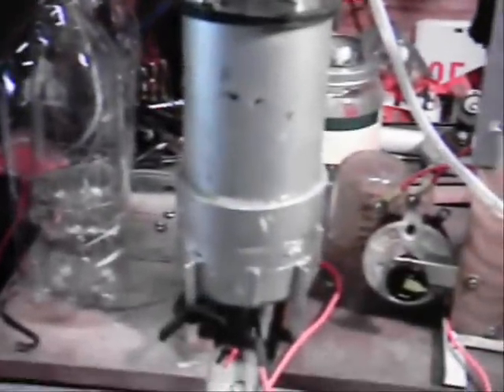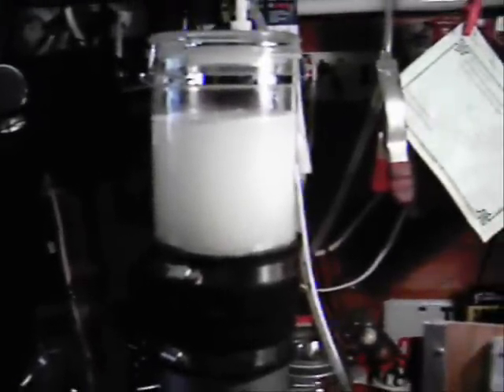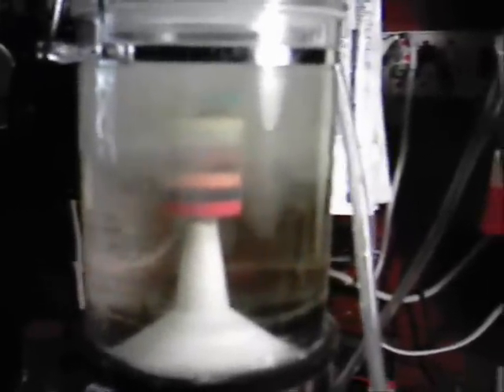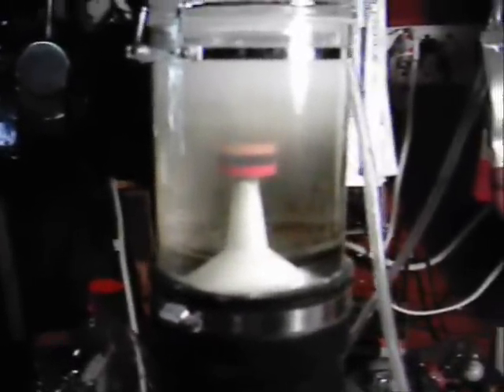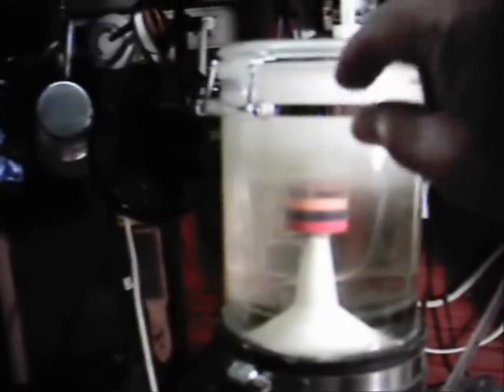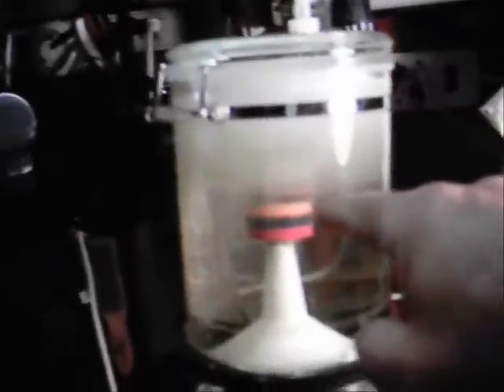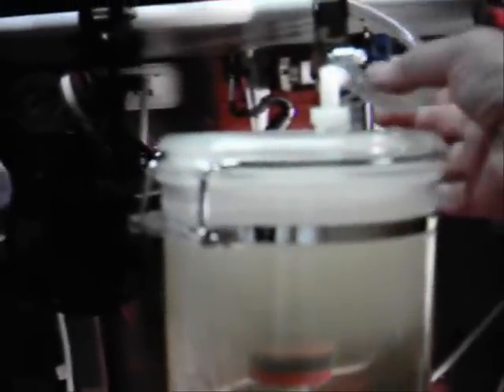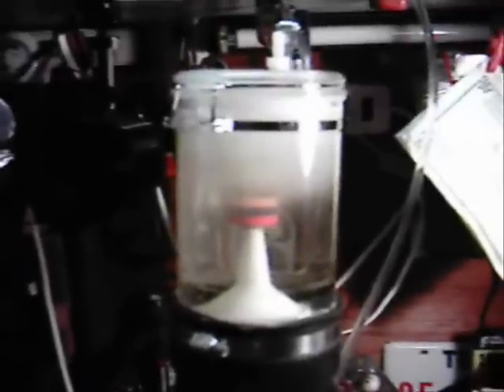2009 03 21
Electrolyte foaming and cloudiness tends to be a potentially dangerous and explosive condition in these hydrogen generators. This affects cell efficiency too after long periods of run time. I've come up with a working model that eliminates foaming in the water/electrolyte. I feel the bubbles that make the water cloudy and foamy have picked up an electrical charge from the process of electrolysis that makes the bubbles repel each other to stay in solution. By using magnets I've seen this problem solved which must negate the electrical charge the bubbles pick up causing them to join together faster and rise to the top. Here using a combination of many ceramic magnets and a funnel I've channeled the foam from the cells through a corridor that forces it through the magnetic field better. Seeing it believing. Worked much better than I expected. Any input most welcome.